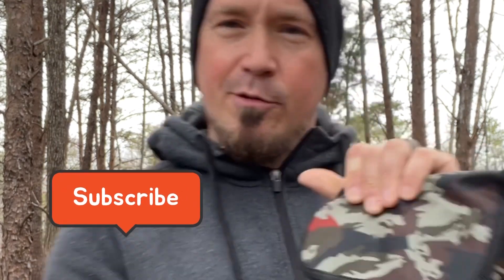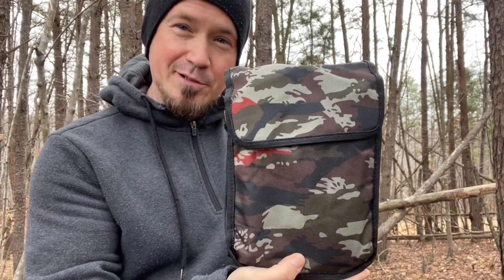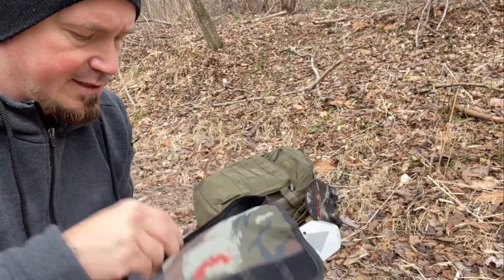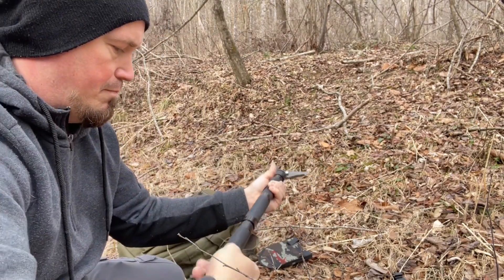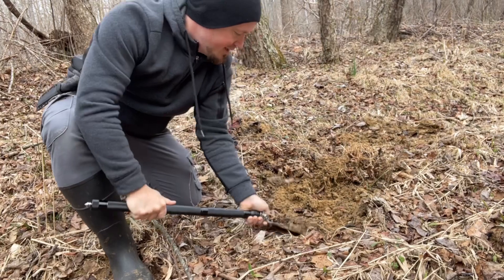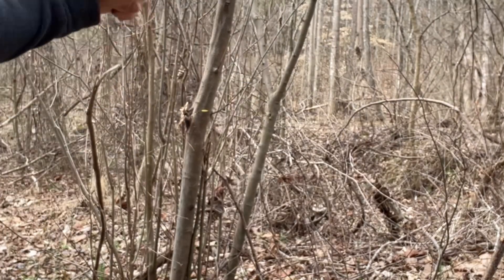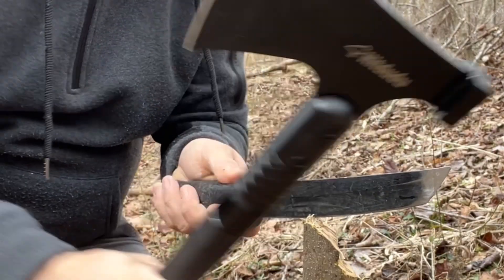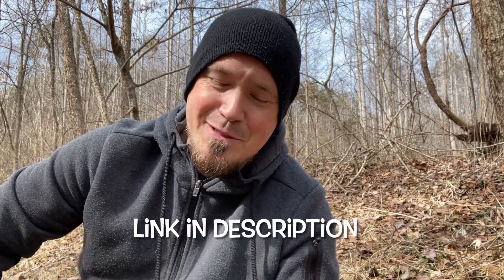Hitdudu Camping Axe, Folding Portable Survival Hatchet /Shovel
In this video, I take the all in one Hitdudu Survival Shovel and Camping Axe Kit on a trip to test it out.